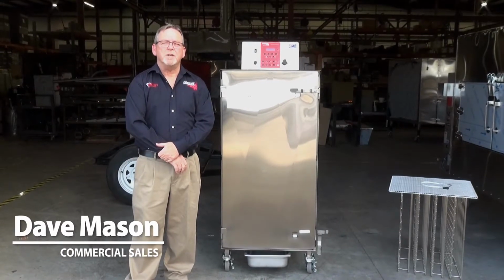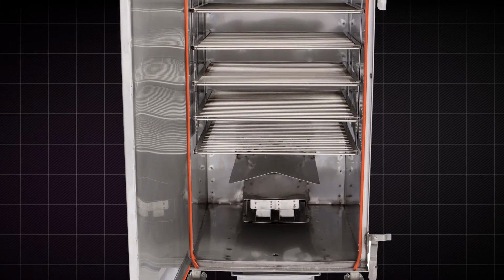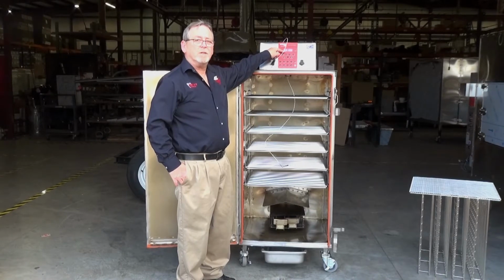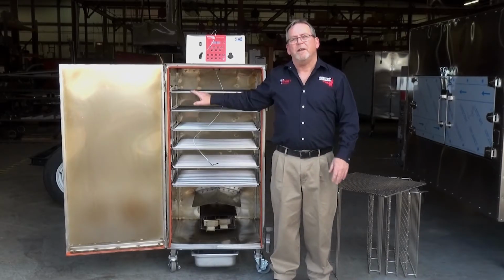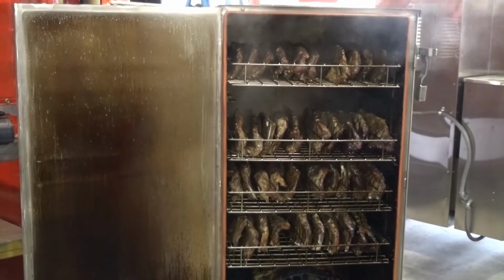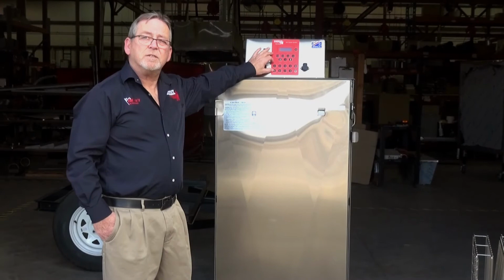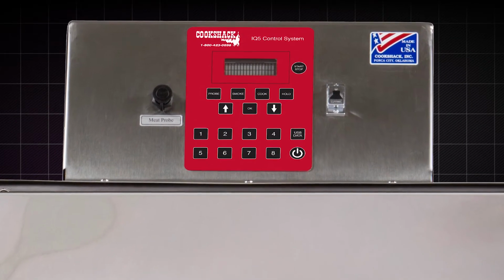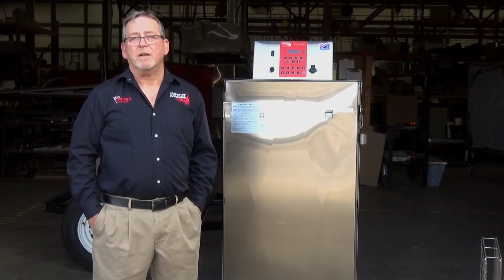Cookshack Model SM260 Basic Features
Dave Mason, Cookshack Commercial Sales, introduces the SM260 Commercial Electric Smoker Oven.